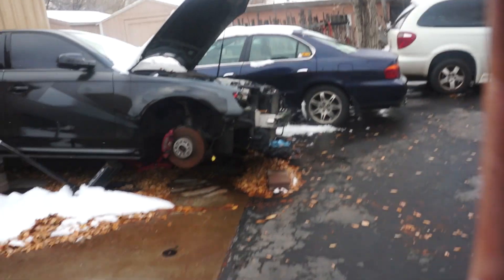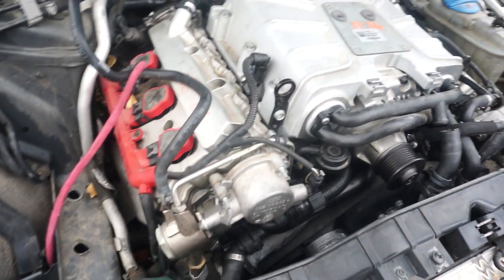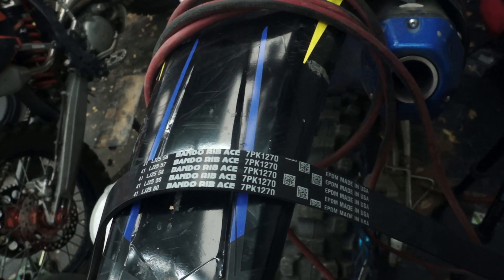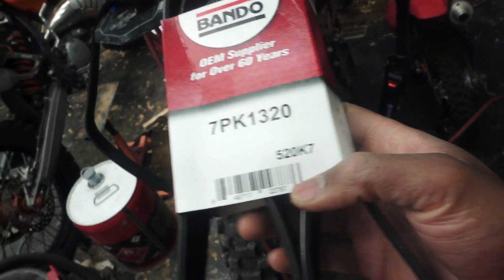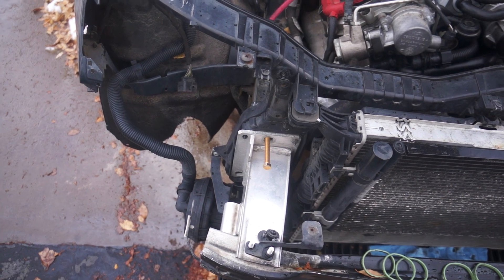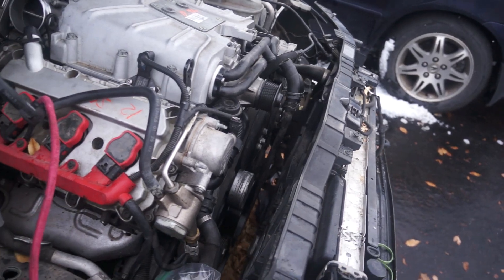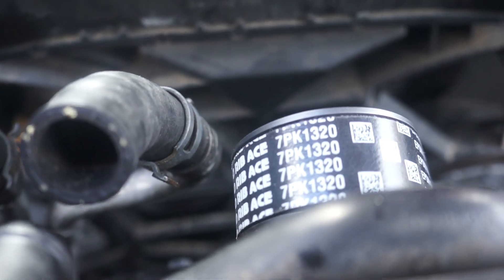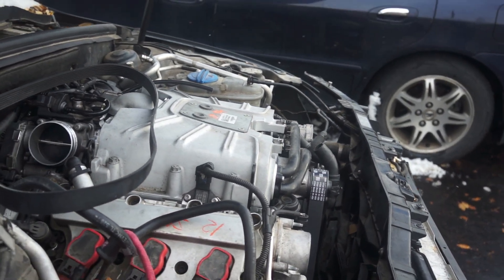Audi S4 Dual Pulley Belt Install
installing the correct size belt on my dual pulley S4! Running the Canadian Auto Performance 191mm crankshaft pulley and CTS 57.3mm supercharger pulley. The belt is a Bando 7pk1320 for this 3.0TFSI Dual Pulley Setup. I have been reading mixed reviews on Bando belts so we will see how it holds up.